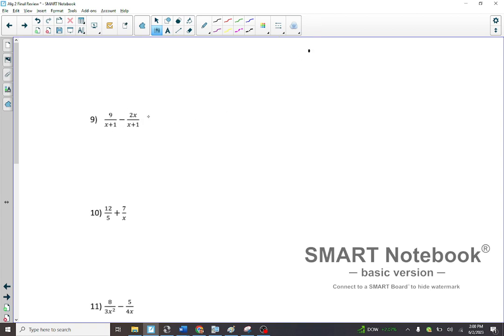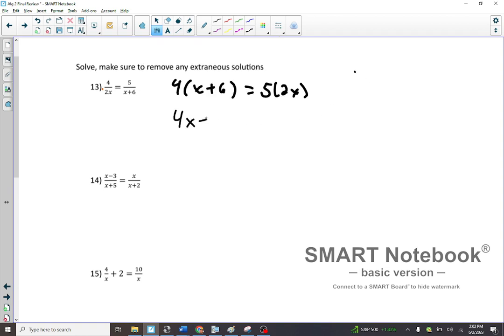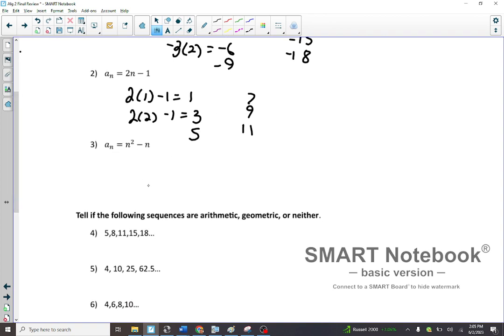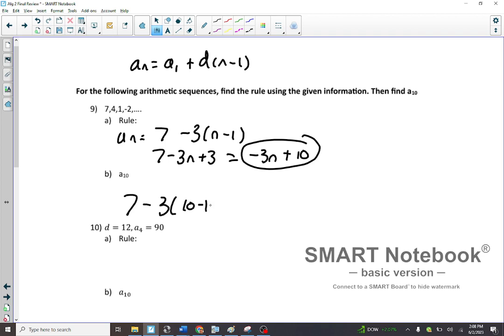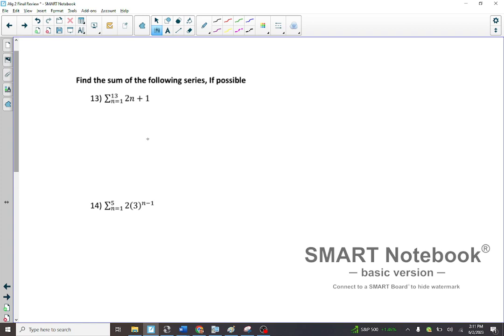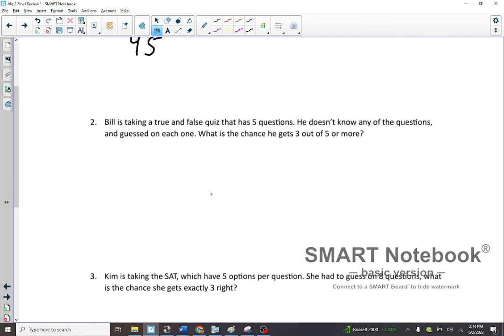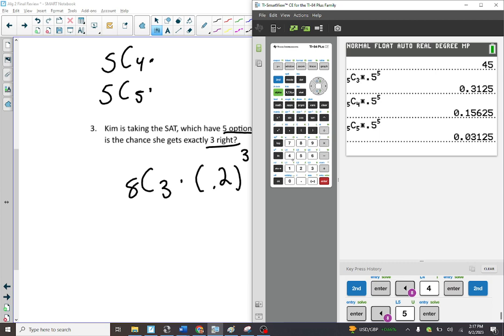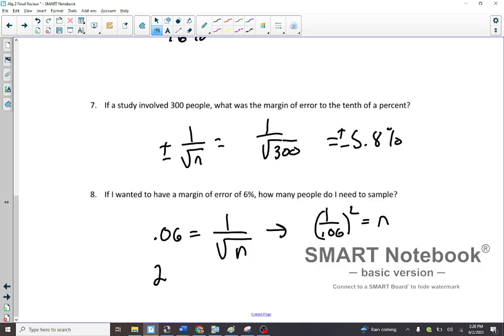Alg 2 Final Review 3